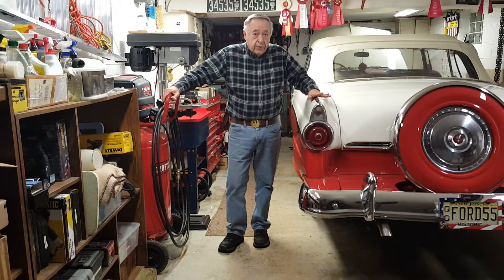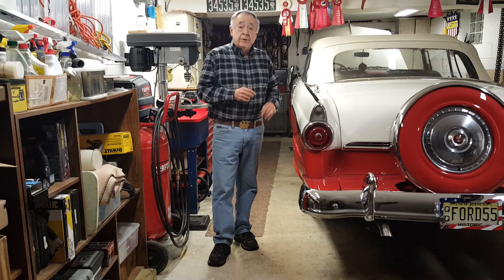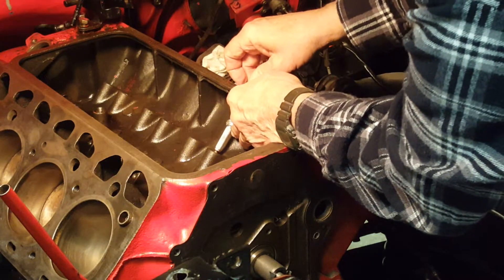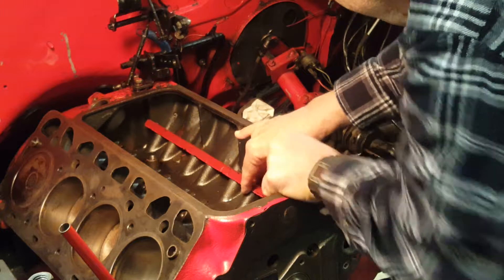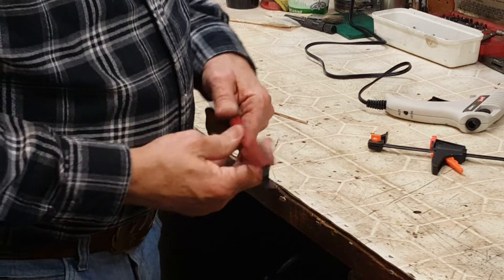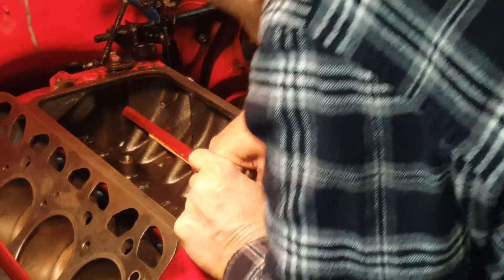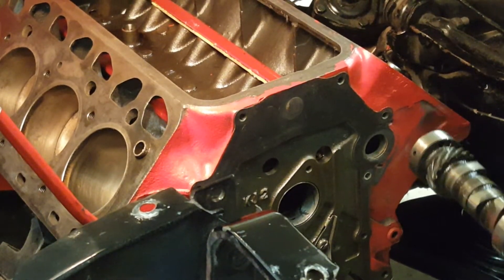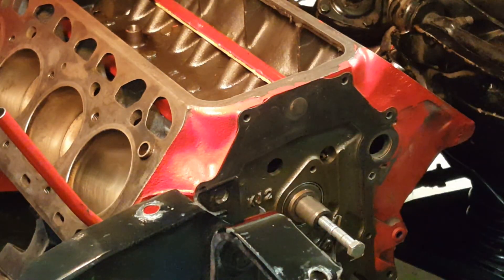Ford Y-Block Lifter Tool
How to make a simple tool to hold the valve lifters in place while replacing the camshaft in a Ford Y-Block engine while the engine is in the car.